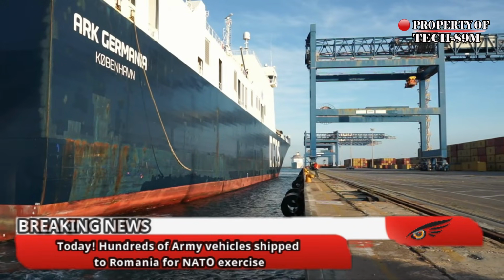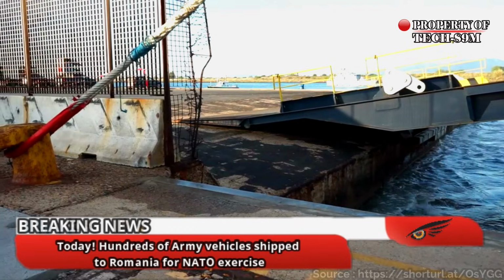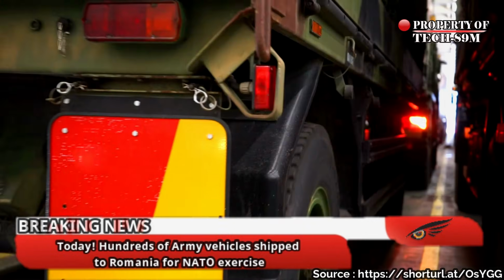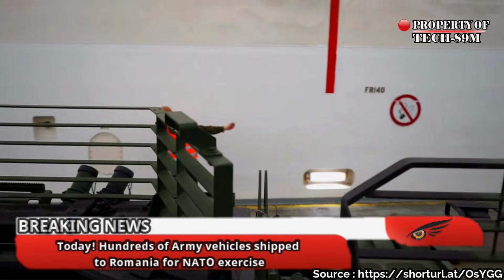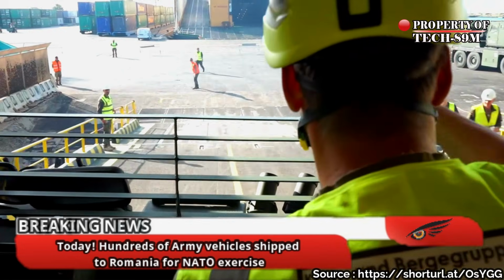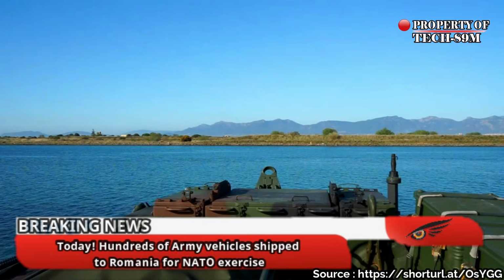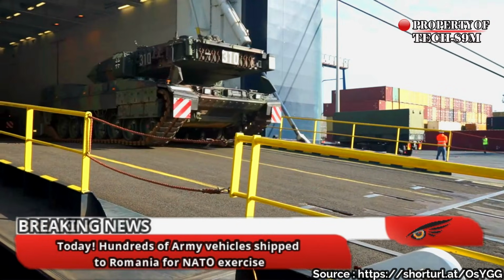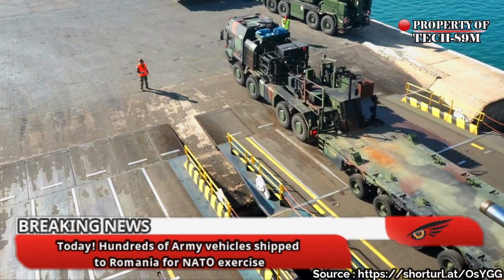Today ! Hundreds of Army vehicles shipped to Romania for NATO exercise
Hundreds of British Army vehicles have rolled onto cargo ships ready to be transported to Romania for the first deployment of NATO’s Allied Reaction Force.

A total of 730 vehicles were last week loaded on to three roll-on/roll-off ships at the Sea Mounting Centre in Marchwood, Hampshire ahead of Exercise Steadfast Dart 25.

The aim of the exercise is to practice a major deployment of land, sea and air forces across Europe. It will demonstrate NATO’s ability to mobilise at speed across the continent.

Foxhound patrol vehicles, Jackal high mobility weapons platform vehicles, Mastiff armoured patrol vehicles as well as fuel tankers and forklift trucks were loaded last Thursday onto MV Hurst Point headed for the Greek port of Alexandroupoli.

Exercise Steadfast Dart marks the first deployment of NATO’s new Allied Reaction Force (ARF), made up of troops held at high readiness who can respond swiftly and effectively to deal with any threat during peacetime, crisis and conflict.

Around 2,500 UK personnel will travel by truck and plane to Romania as the Royal Scots Dragoon Guards and the 4th Battalion, The Royal Regiment of Scotland deploy for the exercise.

The two regiments, part of 7th Light Mechanised Brigade Combat Team – known as The Desert Rats, will form the main battlegroup supported by other UK forces and representatives from eight other NATO nations.

The UK’s 102 Operational Sustainment Brigade will provide the logistical element of the NATO exercise, transporting troops and equipment to Romania.

Colonel Jim Beere, Deputy Chief of Staff of 1st (UK) Division which is commanding the land component, said:

“This is significant for the UK, as this is the first ever time the Allied Reaction Force has deployed, and the UK is providing the Army or land component of the deployment.”

NATO vehicles and troops will travel by sea, road, rail and air for the 2,300km journey to and from Romania to test the Alliance’s ability to deploy under pressure.

Colonel Beere added: “We have created some of our own challenges through the mechanism of our deployment on purpose because this really is a test of the UK’s, and NATO’s, ability to deploy at very high readiness in response to crisis.

“So, we are employing sea, land, air and rail mechanisms which creates friction when you are travelling across multiple countries in Europe. There are a lot of different moving parts, but we really want to test ourselves and demonstrate the credibility and resilience of UK armed forces to NATO. We are excited to get on with it and get out there.”

Lieutenant Colonel Joe Didomenico, US exchange officer 1st (UK) Division, said:

“Not only will Exercise Steadfast Dart be a good demonstration of what the Allied Reaction Force can do but we’re going to learn a lot of lessons. It will shape the evolution of NATO, how it operates and how the ARF operates over the next few years.

“It’s been pretty impressive to be completely integrated into a British Army division and see how they do things. I’m learning a lot, especially just being down here at the port and seeing how port operations go for a light mechanised brigade because I’m an armoured officer by trade so this has piqued my interest. It’s been very efficient.”

Corporal James Hartley, 17 Port & Maritime Regiment Royal Logistic Corps, said: “For us it is a day-to-day job but with this larger scale, it’s a lot more vehicles, a lot more movements, it’s quite challenging but we get the job done.”

(NO COPYRIGHT INTENTIONS, FOR SUPPORT AND EDUCATIONAL PURPOSES ONLY)